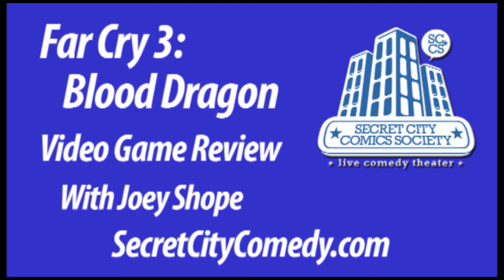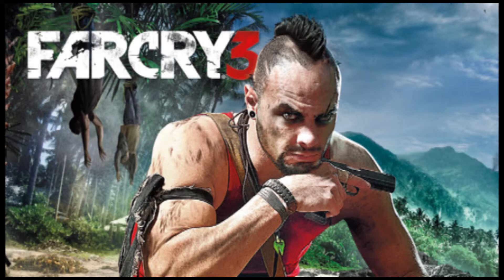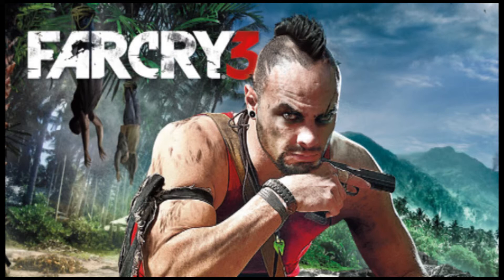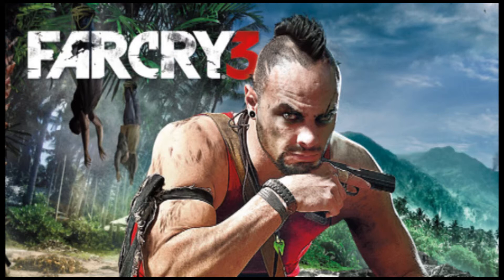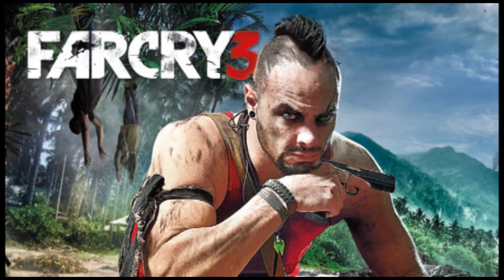Far Cry 3: Blood Dragon Video Game Review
The stand-alone download is a new edition of the Far Cry series that transports gamers to a retro-futuristic, neon-soaked post-apocalyptic 2007, where they'll battle mutant dragons and evil cyborgs to forge a path to peace. Tough work, but a total blast. Joey Shope comes in with his review.